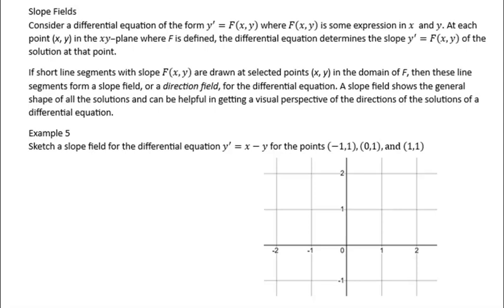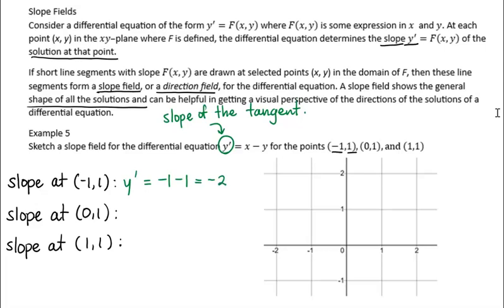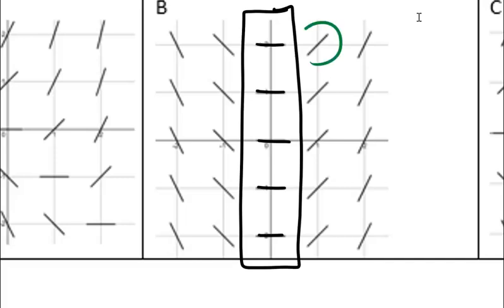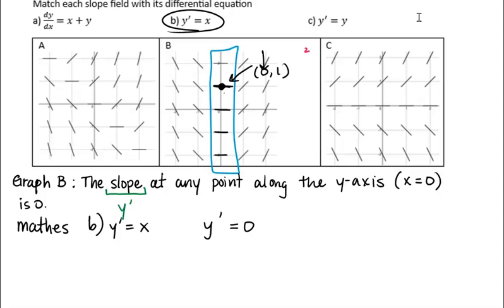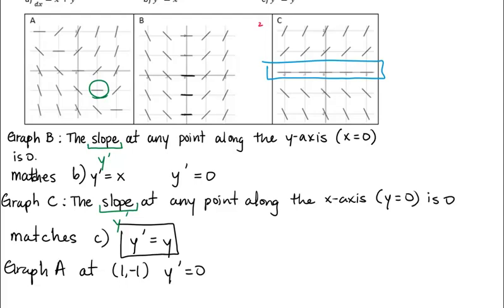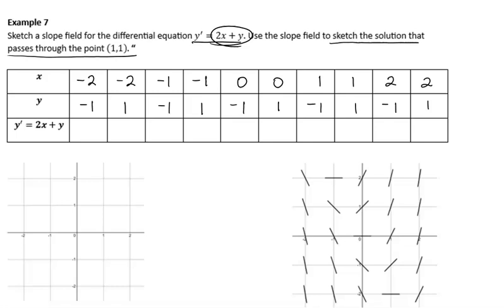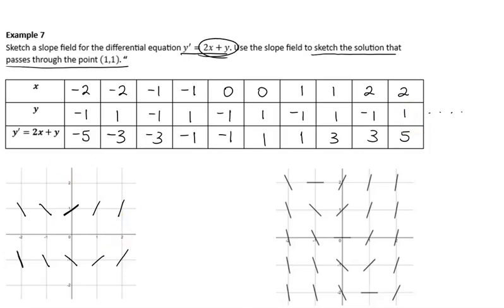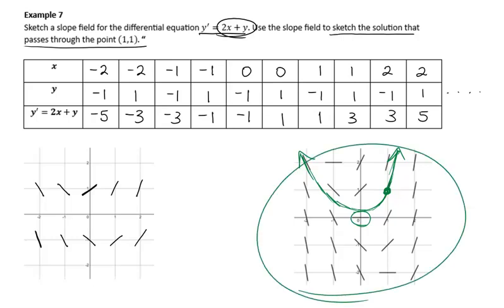Using Slope Fields to Approximate the Solution to a Differential Equation